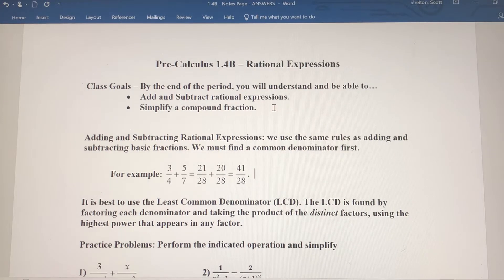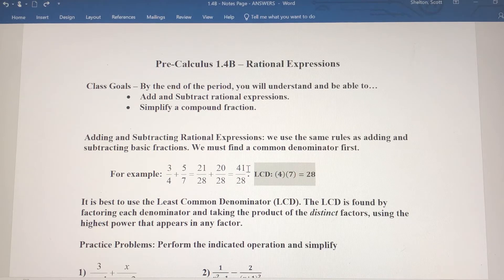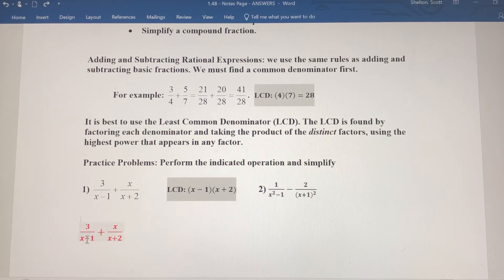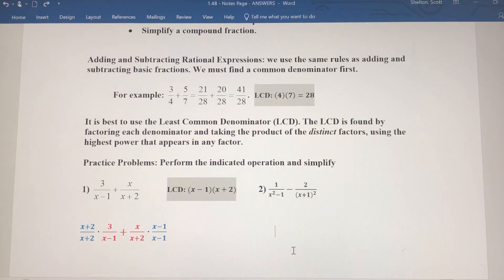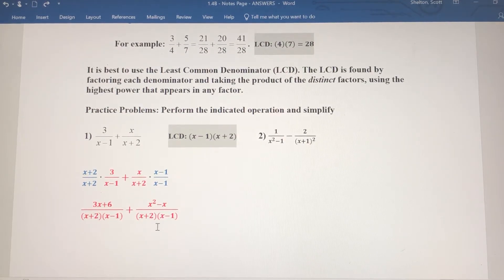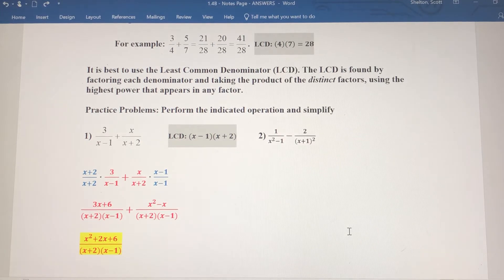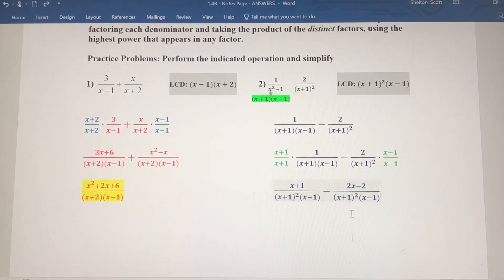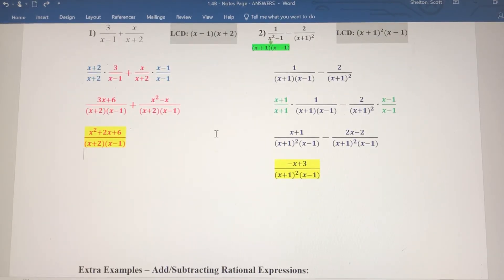Adding and Subtracting Rational Expressions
In this video, we find out how to find a common denominator for rational expressions. Then we convert the expressions to a form that contains that common denominator so that we can add/subtract the expressions. There are two examples worked.